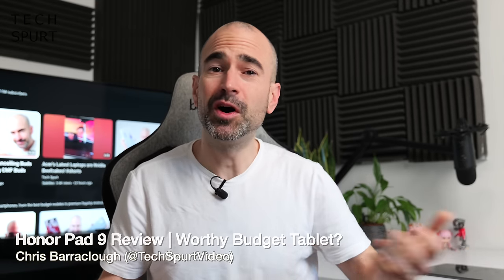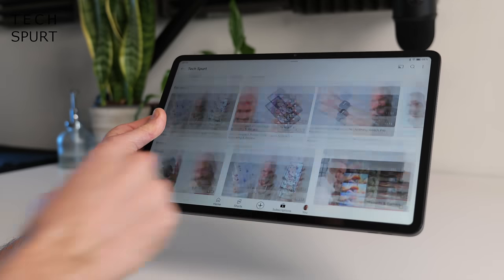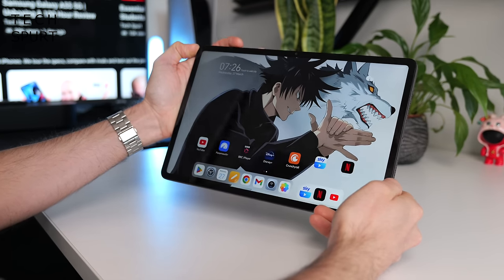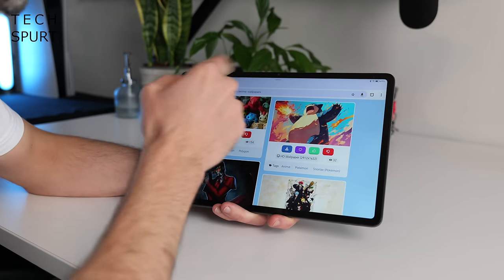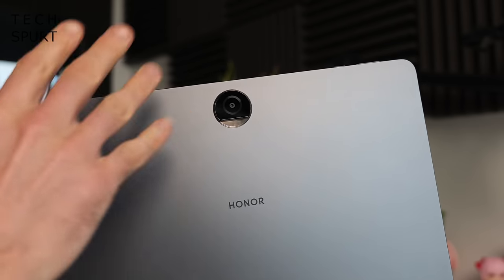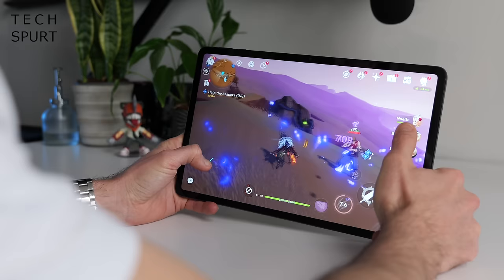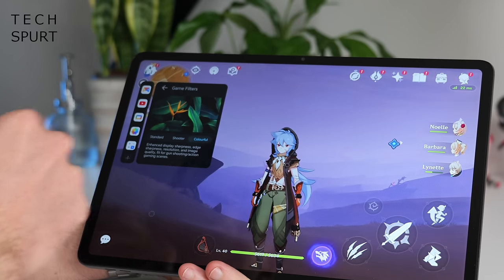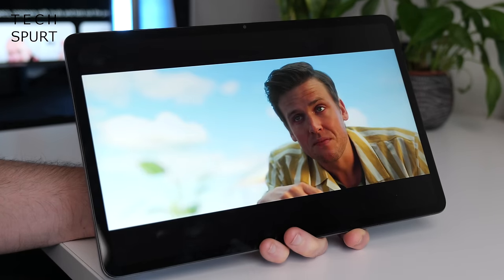Worthy Budget Android Tablet? | Honor Pad 9 Review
Reviewing the Honor Pad 9, a budget Android tablet boasting a crispy 2.5k display, enough gaming grunt to run Genshin Impact and excellent battery life. For a budget under £300 the Honor Pad 9 is certainly a worthy iPad alternative - and one of the best for battery life at this price.

Of course, there's a lot of competition as far as affordable tablets go in 2024. The OnePlus Pad, Xiaomi Pad etc are all strong rivals, but the Honor Pad 9 is absolutely worth considering with the current price deal. For one it can handle all of the games you might wanna play, Genshin Impact, PubG etc included.

Battery life is another of the highlights of the Honor Pad 9. This Android tablet can stream video for over a dozen hours before it's drained, although there's no bundled adapter and recharging is super slow.

What's your favourite budget tablet of 2024 so far?

Honor Pad 9 Review Chapters:
0:00 - Get on with it!
0:38 - Design
2:24 - Magic OS & features
4:58 - Cameras
5:35 - Display & audio
7:19 - Performance & gaming
8:25 - Battery life
9:08 - Byyyyyeeeee